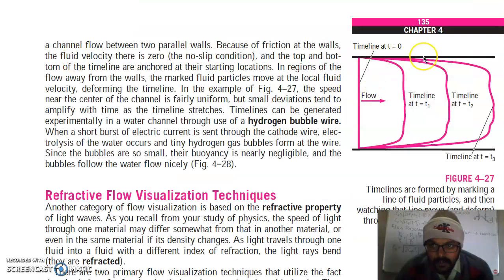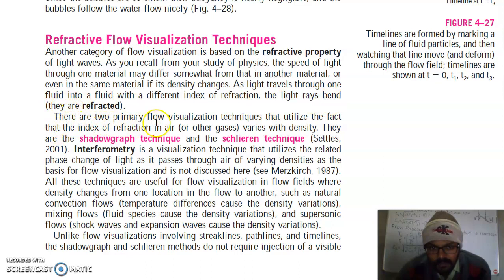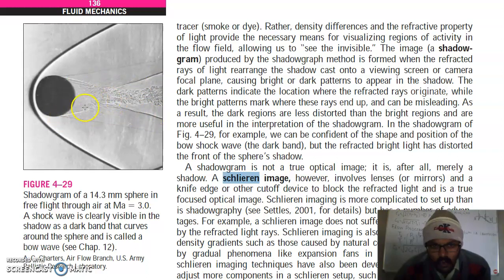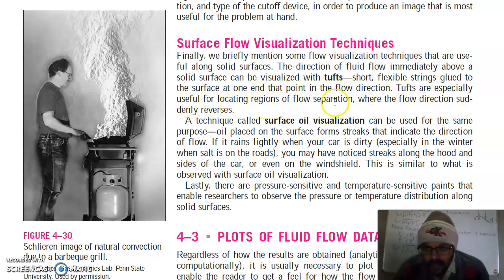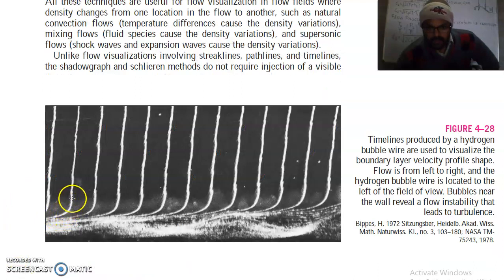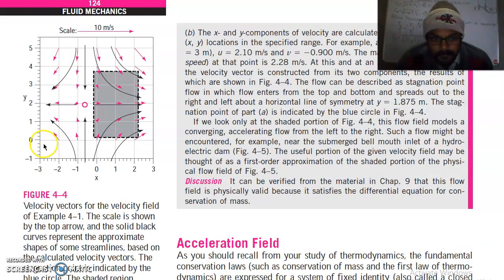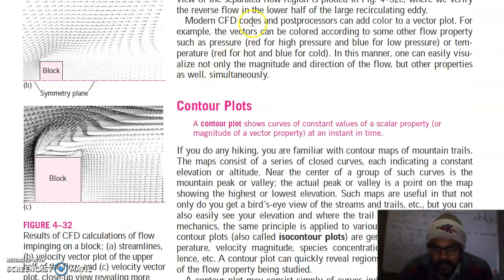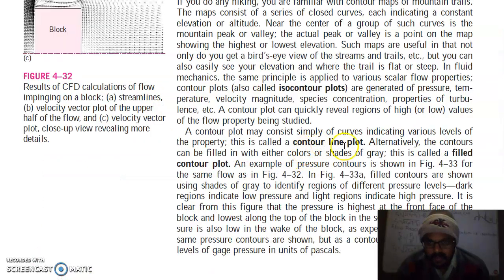Fluid Kinematics-Fluid Mechanics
Flow Visualization Techniques